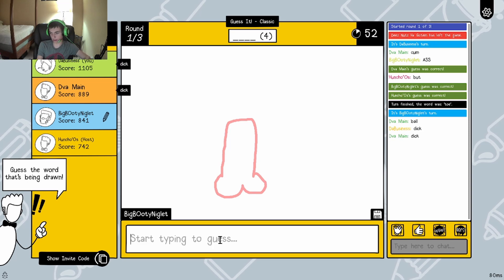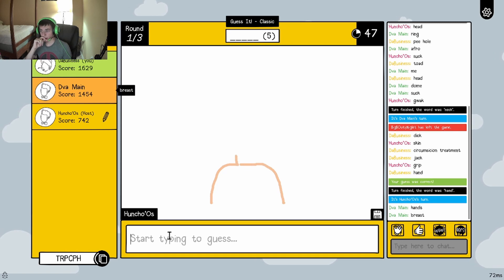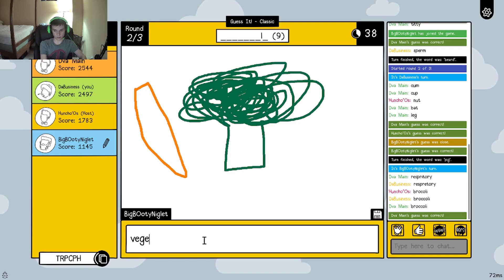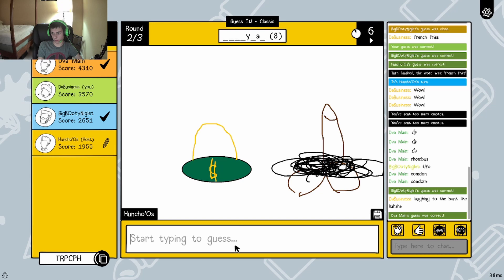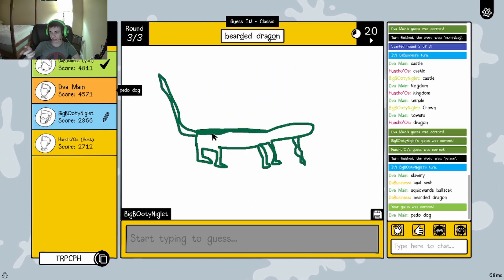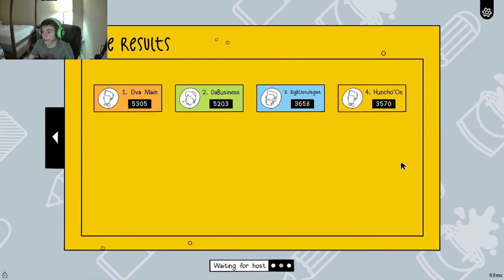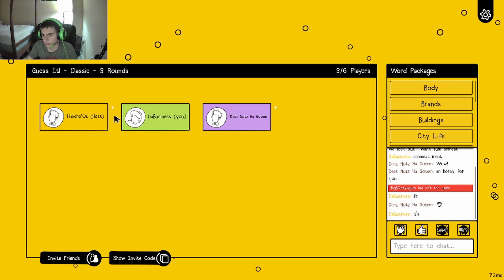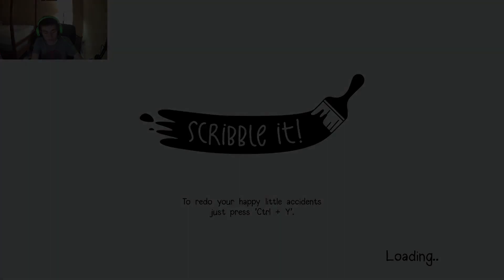FARMERS = SLAVERY!? | Scribble It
Today SlowZz, Mizt, Bryson, Huncho and I play a game called 'Scribble It'